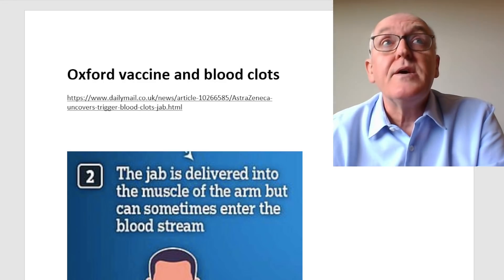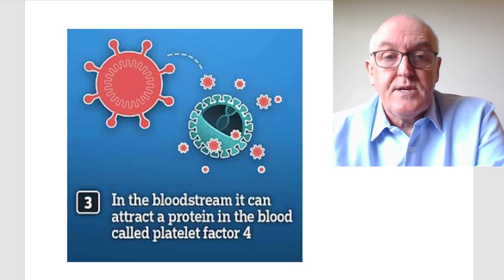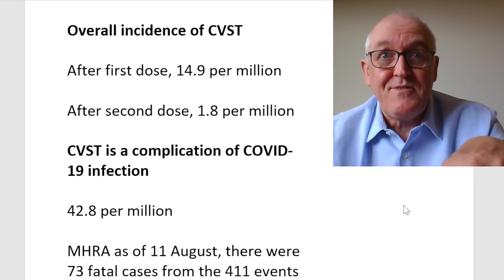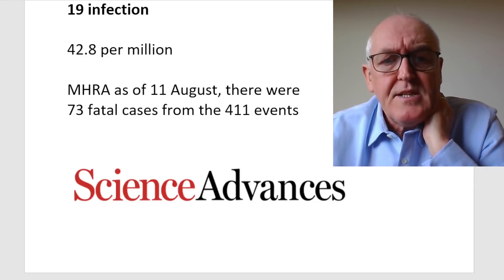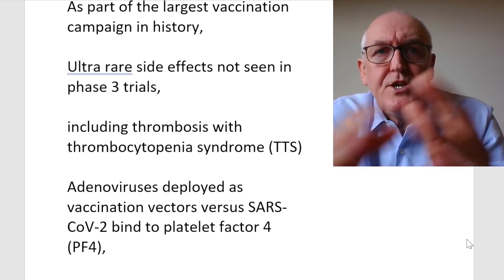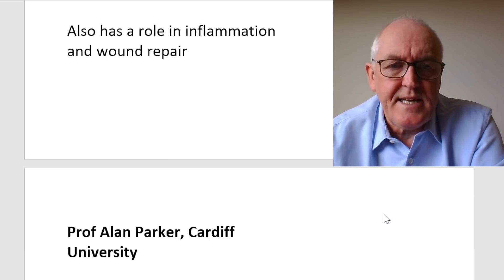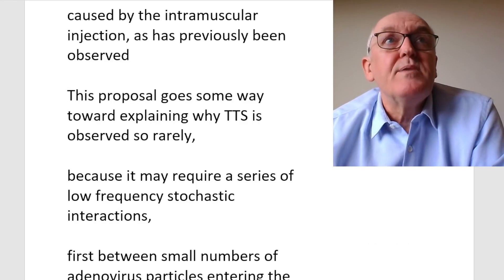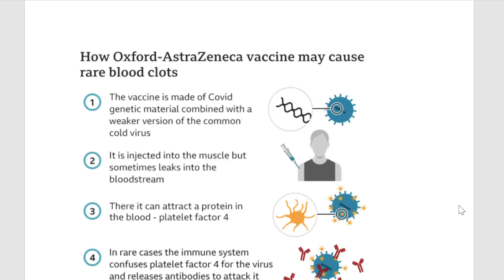Need for vaccine aspiration confirmed, why is this not being done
Oxford vaccine and blood clots

From 4 January to 4 August

AZ vaccine administered across the UK

24.8 million first doses

23.9 million second doses

412 suspected cases of CVST   (Cerebral Sinus Vein Thrombosis) have been reported across the UK

(Only 43 suspected cases were after the second dose of AZ vaccine)

Overall incidence of CVST

After first dose, 14.9 per million

After second dose, 1.8 per million

CVST is a complication of COVID-19 infection

42.8 per million

MHRA as of 11 August, there were 73 fatal cases from the 411 events

ChAdOx1 interacts with CAR and PF4 with implications for thrombosis with thrombocytopenia syndrome

Vaccines derived from chimpanzee adenovirus

As part of the largest vaccination campaign in history,

Ultra rare side effects not seen in phase 3 trials,

including thrombosis with thrombocytopenia syndrome (TTS)

Adenoviruses deployed as vaccination vectors versus SARS-CoV-2 bind to platelet factor 4 (PF4),

a protein implicated in the pathogenesis of HIT.

heparin-induced thrombocytopenia

Computational simulations to demonstrate an electrostatic interaction mechanism with PF4,

which was confirmed experimentally by surface plasmon resonance.

These data confirm that PF4 is capable of forming stable complexes with clinically relevant adenoviruses,

an important step in unravelling the mechanisms underlying TTS.

Platelet factor 4 (PF4)

This chemokine is released from activated platelets during platelet aggregation, and promotes blood coagulation

Also has a role in inflammation and wound repair

Prof Alan Parker, Cardiff University

The adenovirus has an extremely negative surface, and platelet factor four is extremely positive and the two things fit together quite well

What we have is the trigger, but there's a lot of steps that have to happen next

Recent case reports show that most patients presenting with TTS

( more than 90%) tested positive for PF4 antibodies

A ChAdOx1/PF4 complex could induce anti-PF4 autoantibodies.

In this potential mechanism, small quantities of ChAdOx1 enter the blood through minor capillary injuries

caused by the intramuscular injection, as has previously been observed

This proposal goes some way toward explaining why TTS is observed so rarely,

because it may require a series of low frequency stochastic interactions,

first between small numbers of adenovirus particles entering the blood / lymph and then monocytes and / or B cells,

which may only occur in individuals who are predisposed toward the generation of anti-PF4 antibodies.